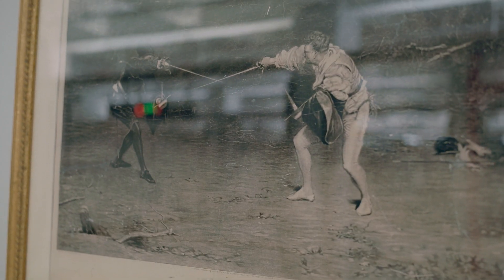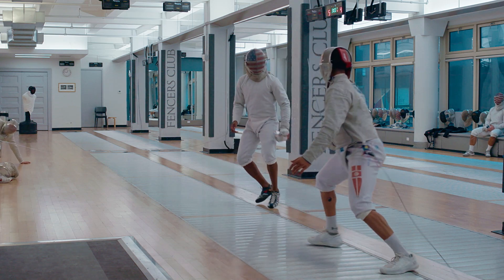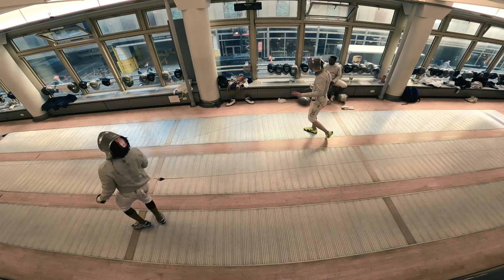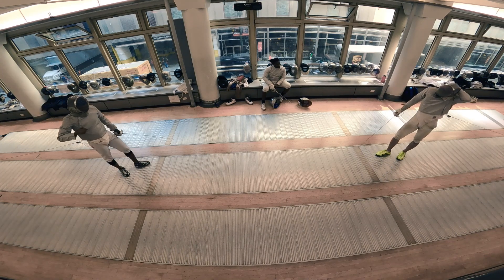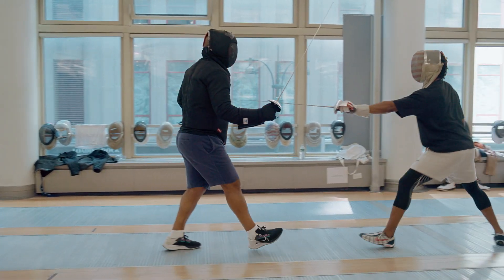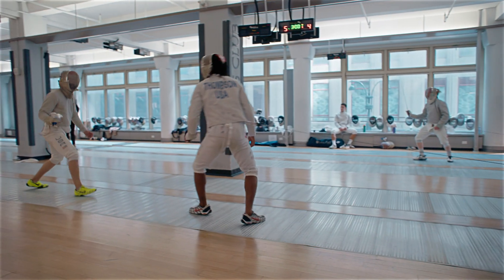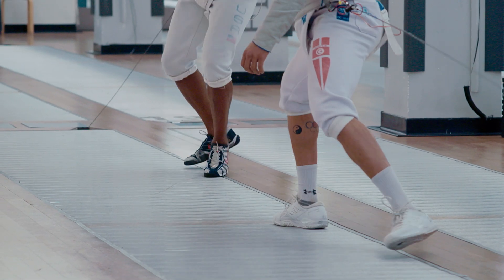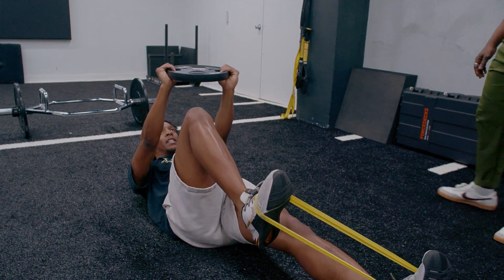The Science Of Fencing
Engaging in hand-to-hand combat while dodging a weapon that moves as fast as a speeding bullet sounds like a situation that anyone in their right mind would want to avoid. Welcome to the world of a fencer.

This is “The Science of Fencing.” Each episode of this new, original 10-episode series delivers an insider POV as athletes and HSS clinicians explore the science behind these incredible feats of athleticism.